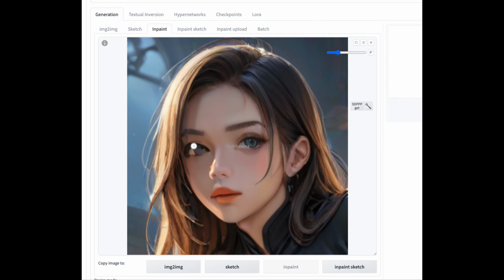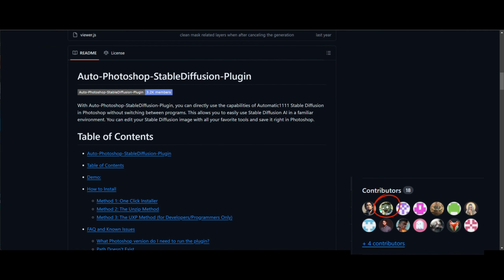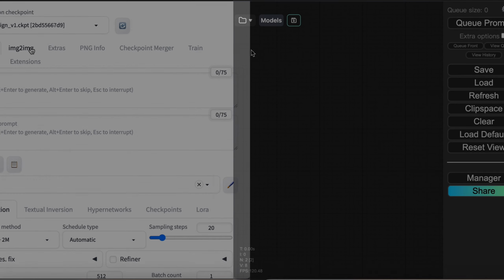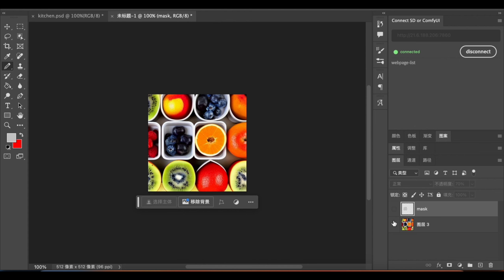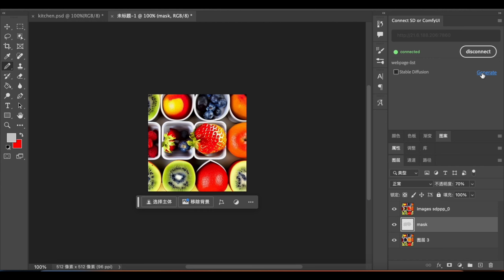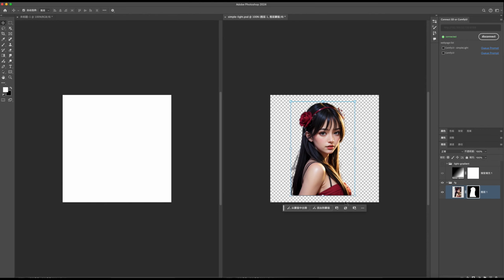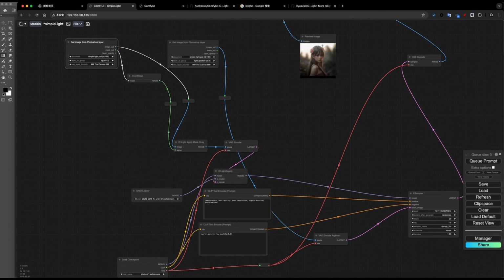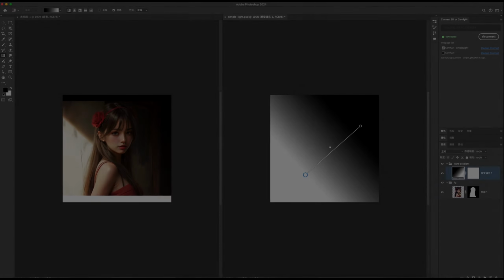The most flexible Photoshop plugin for StableDiffusion or ComfyUI | live painting | all SD ecosystem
0:00 introduction
0:38 basic tutorial
1:41 SDWebUI inpaint tutorial
2:45 ComfyUI IC-Light tutorial
4:14 End